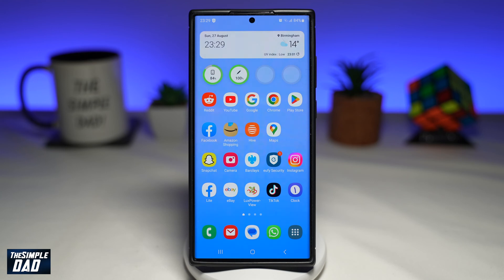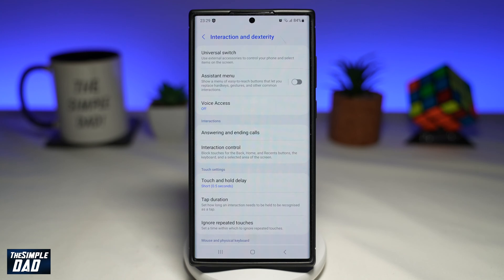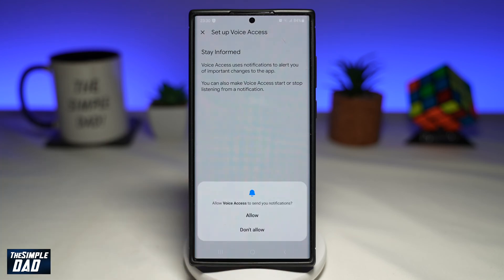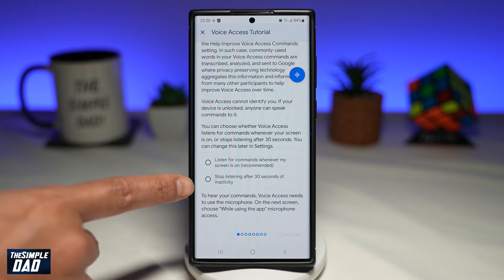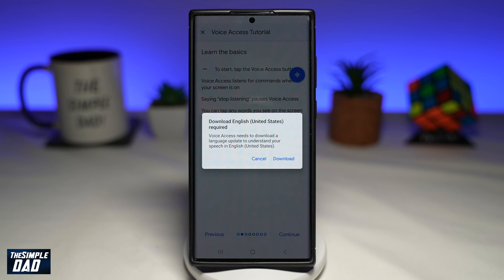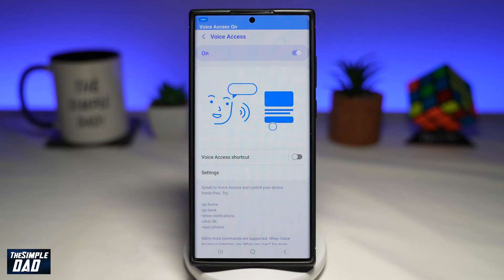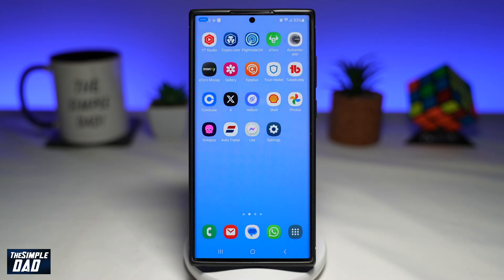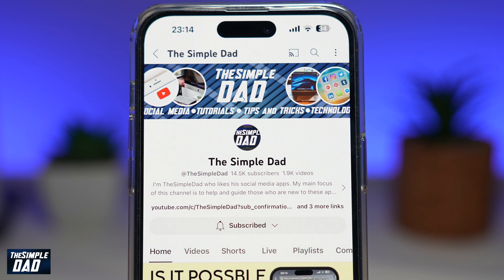How to Enable Voice Access on Samsung Galaxy Phone | Speak to goto Home (2023)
00:00 Intro
00:10 Like or no Like
00:20 How to Enable Voice Access on Samsung Galaxy Phone